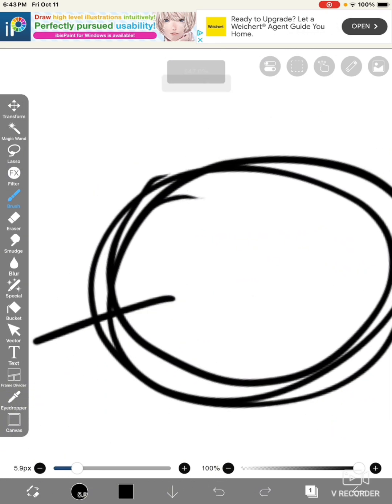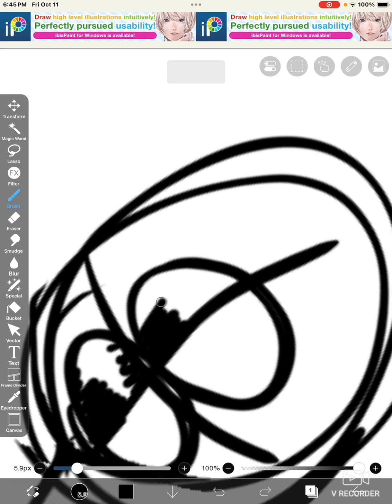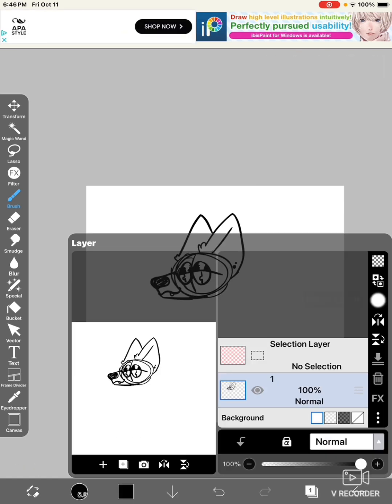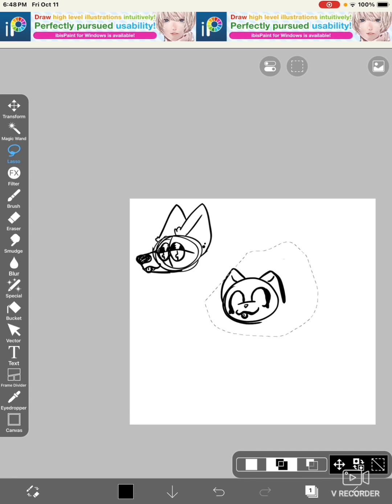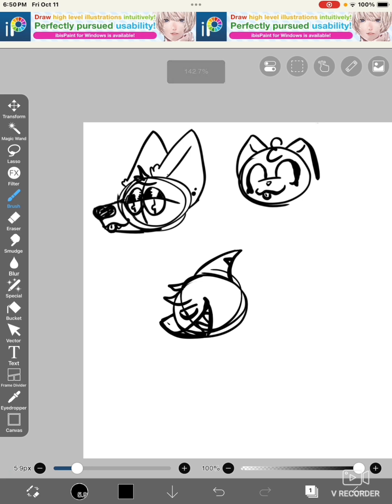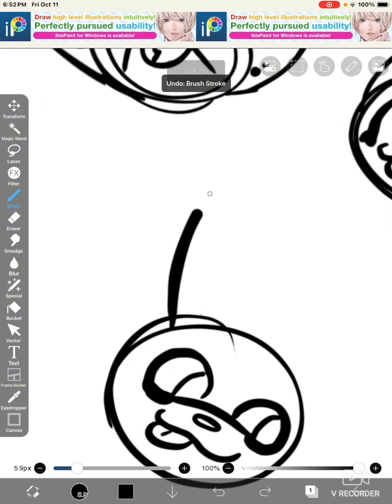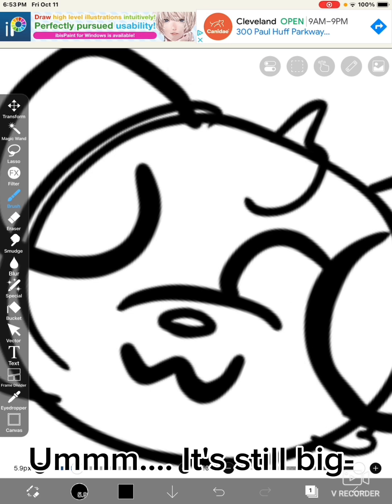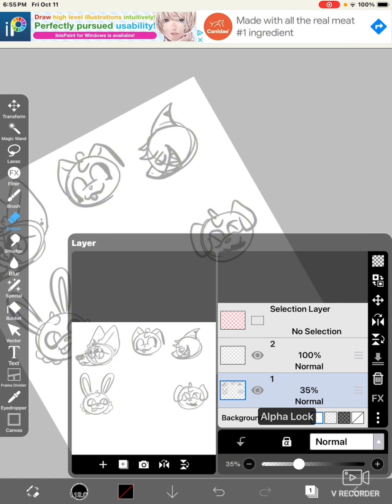Pt 1. Tut on how 2 draw furries!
LOVE Y'ALL💙💙